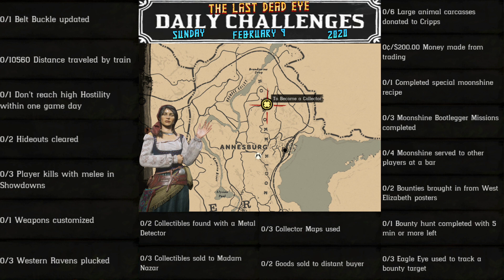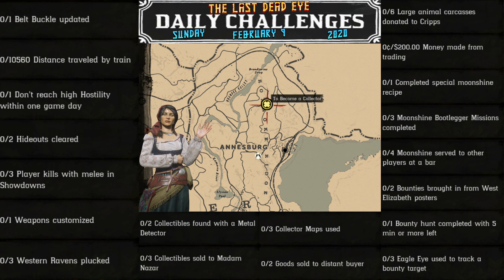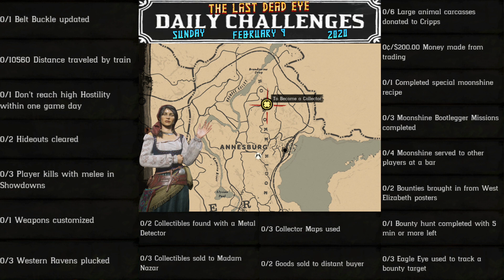Daily Challenges Madam Nazar Location RDR2 Red Dead Online (2/9/20)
Red Dead Online Daily Challenges "List and Locations" for Sunday, February 9, 2020 (2/9/20).

Red Dead 2 Daily Challenge videos uploaded daily!